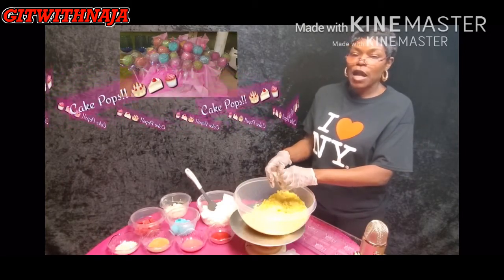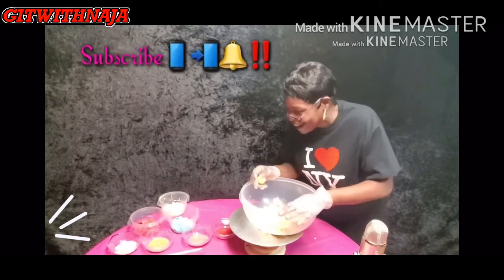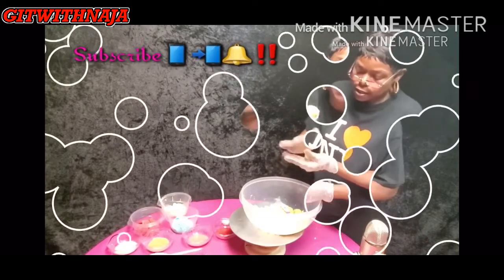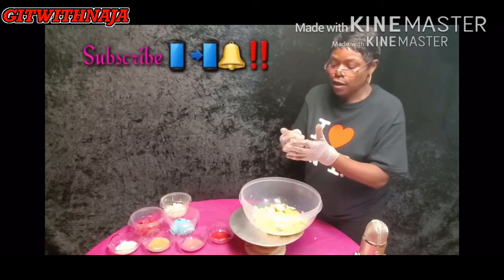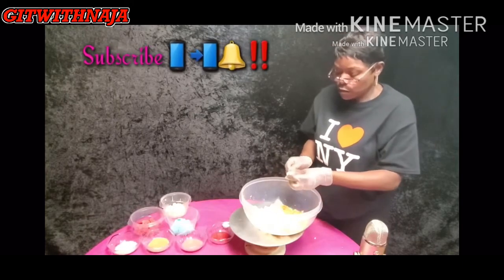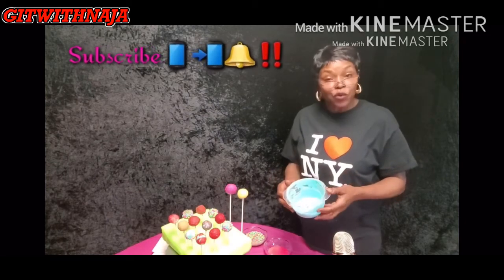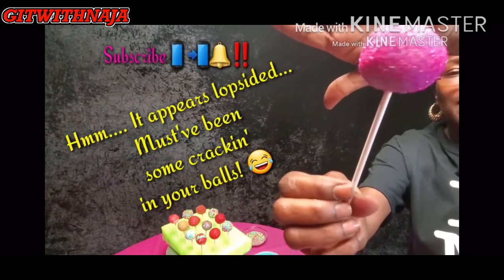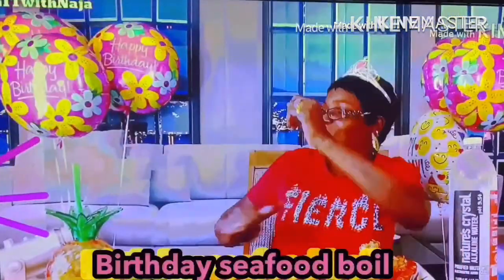Flash Back Friday DIY How to make cake pops 먹방